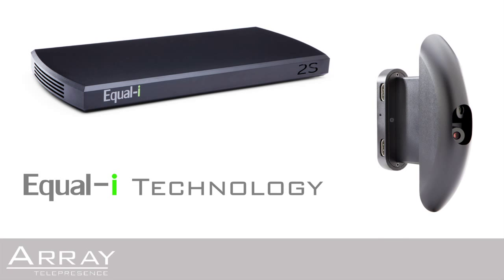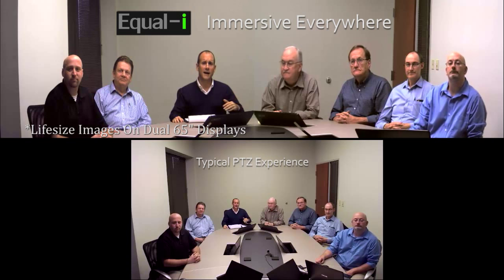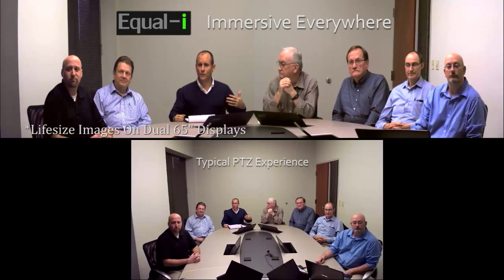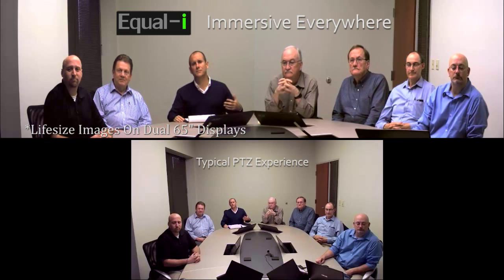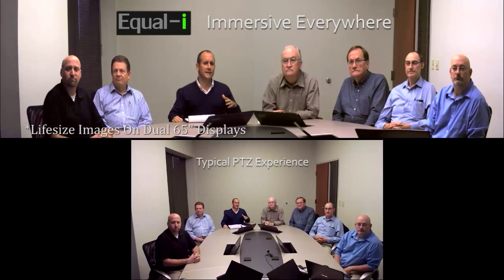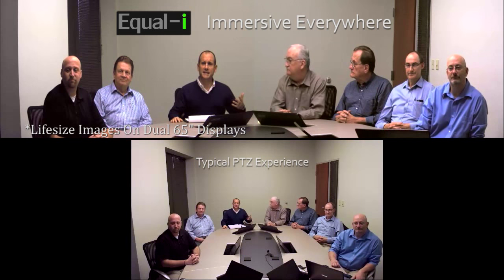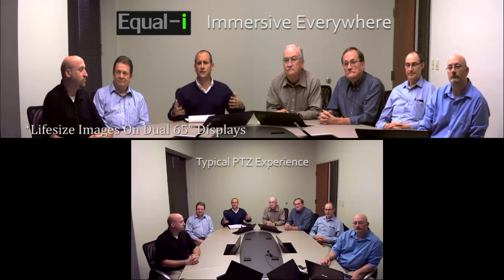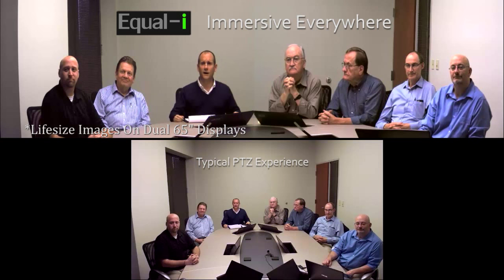Array Equal-i Technology Vs the Pan-Tilt-Zoom Videoconferencing Camera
Array Telepresence's Equal-i technology enables immersive telepresence in regular conference rooms using an organizations' existing videoconferencing codecs.  The Array DX Camera Module and Image Processor replace or augment the Pan-Tilt-Zoom camera and improves the scene before it hands the scene to the codec for the trip across the network. With our "Immersive Everywhere" capability enterprise customers can call dual screen videoconferencing systems that don't have Array and push out the 2nd screen using the 1080p data channel on applicable codecs.
With our Immersive PTZ capability we can improve the scene coming off a remote videoconferencing system using a Pan-Tilt-Zoom camera without Equal-i, improve the scene, and scale the scene across dual displays.  Prepare to be Amazed!!

Collaboration Pros VIP Sneak Peek Week – December 7th-11th
A sneak peek at upcoming new functionality from Array for C-Level/VP/Director/Manager-level IT professionals responsible for enterprise collaboration, telepresence, and/or videoconferencing.
and
Systems Integrators interested in delighting their clients with the world's best telepresence experiences.

Get a demo at an Array Showroom, on-site from an Array Distributor, Reseller or Systems Integration Partner, over a dual screen videoconferencing system, a single screen videoconferencing system, or over desktop videoconferencing: